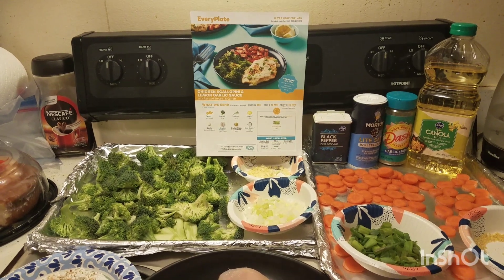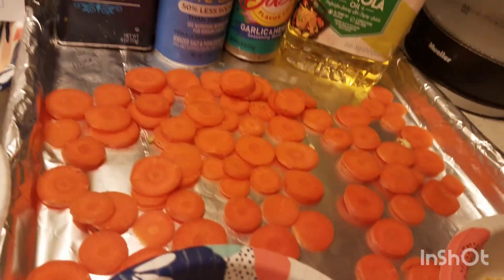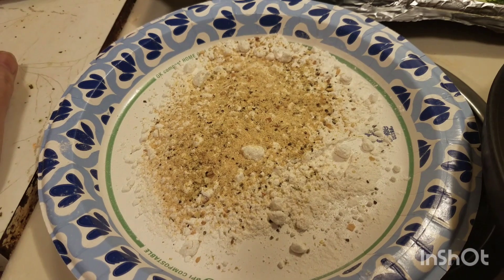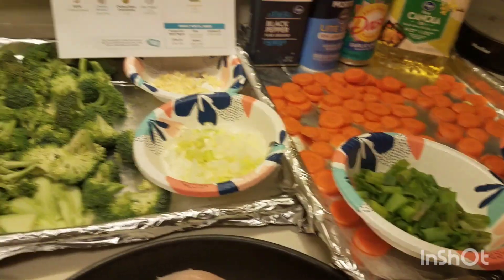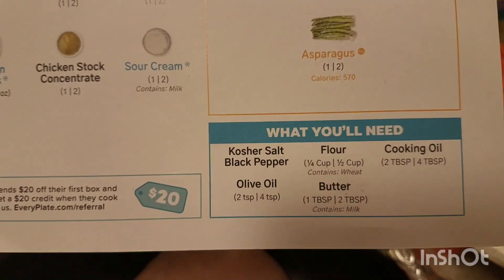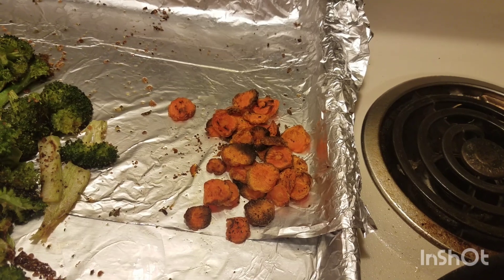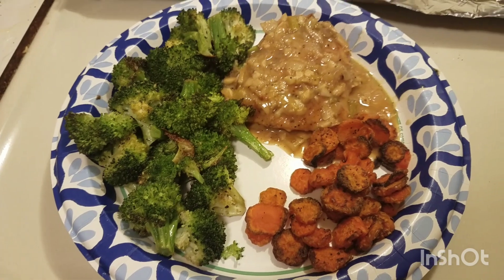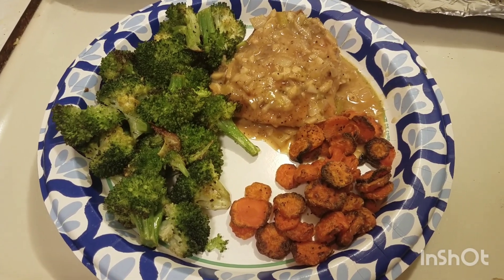What's For Dinner?! Every Plate Chicken Scallopini, Lemon Garlic Sauce, Roasted Broccoli & Carrots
What's For Dinner!? 🍽 This is a Meal From Delivery #8 of my Every Plate Meal Delivery Subscription. It turned out pretty delicious, according to My Guy. But, again with the roasted vegetables. And I felt the need to double the sauce. But it was indeed very yummy!

If you liked what you see, please give the video a thumbs up👍, hit the subscribe button✔ and notification bell🔔, and leave a comment💬🐁💜🎉 I would love it if you would share me out 🎉↔️📣. It helps my channel so much and I truly do appreciate all your support 🤗😘